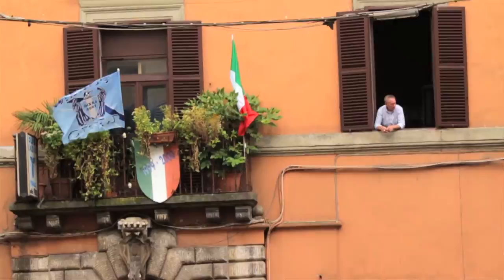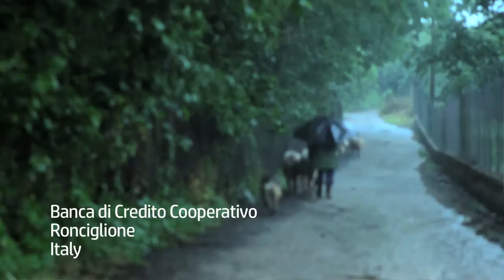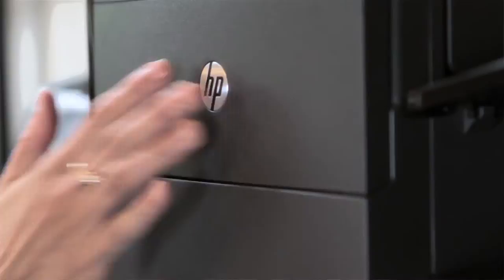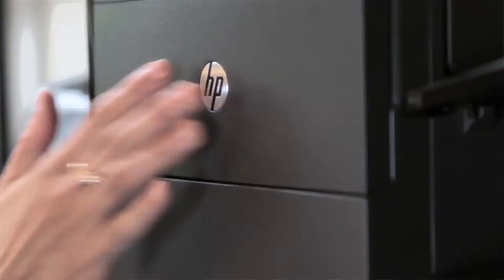Testimonial: BCC, Italy | HP Officejet Pro X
The new HP Officejet Pro X Customer Testimonial Videos show how affordability, reliability, durable ink, efficiency, the environment, manageability, PageWide Technology, speed, volumes and workgroups all come together to provide the perfect finish for companies around the world.